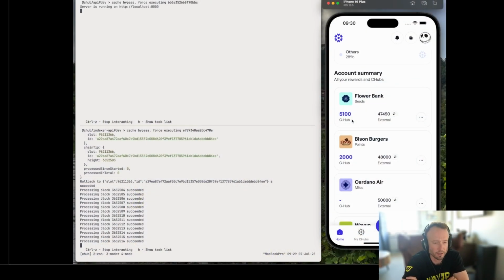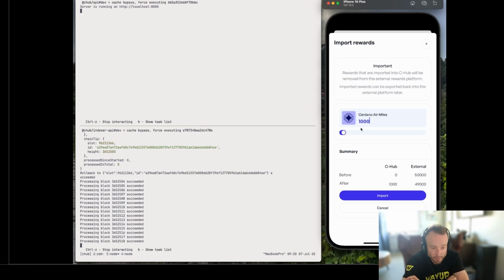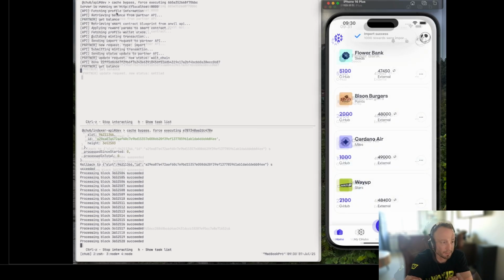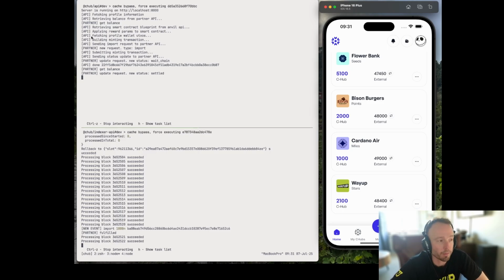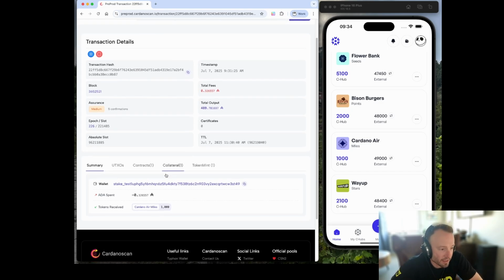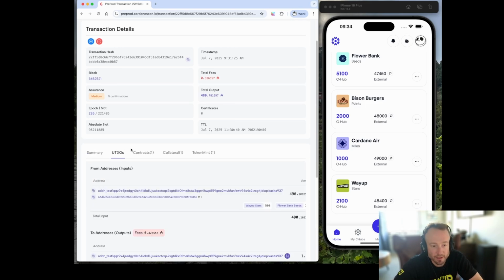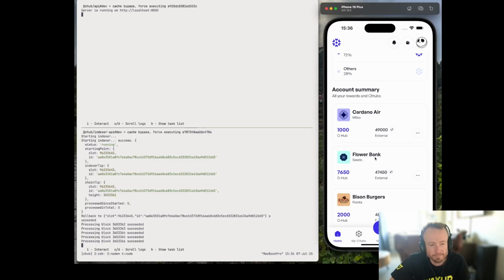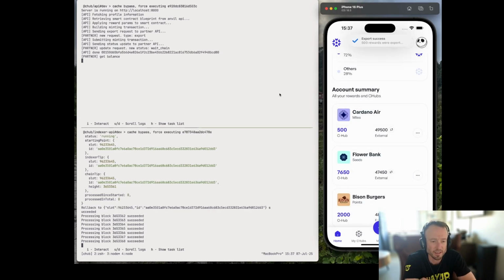C-Hub Import and Export Points Demo - Collateralized Reward Points on Cardano | by Anvil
Hello all welcome to another Catalyst video from Anvil - where we demonstrate the progress of C-Hub and all of its glory. Today we are taking a look at one of the more interesting problems that had to be solved for this - how to import ant export points from partners.